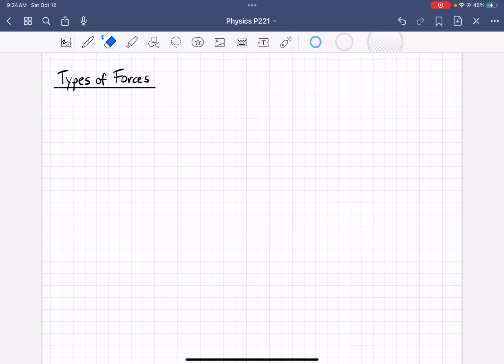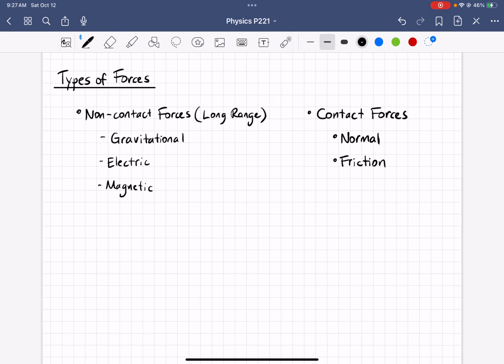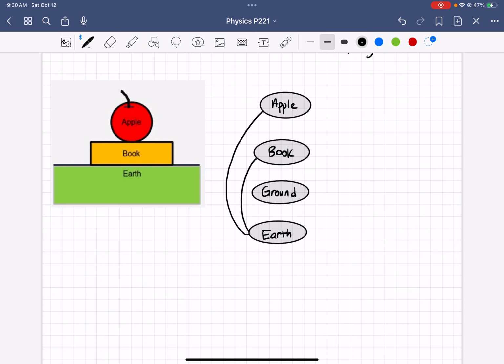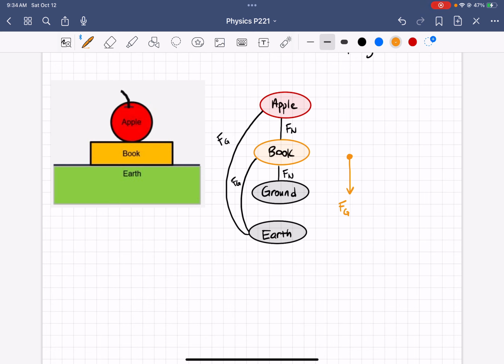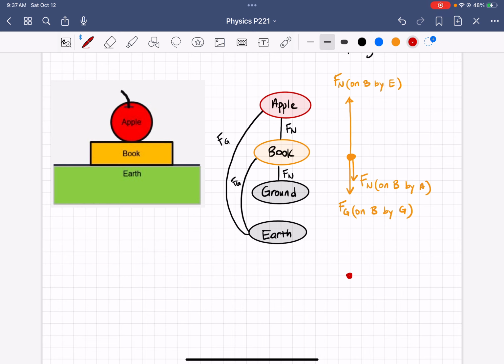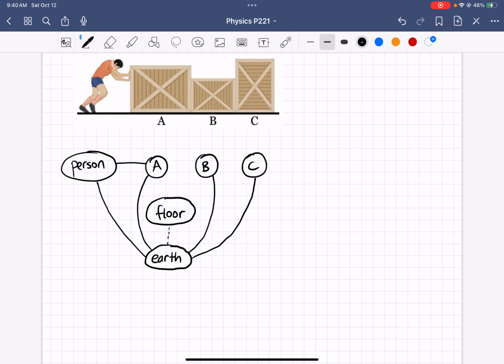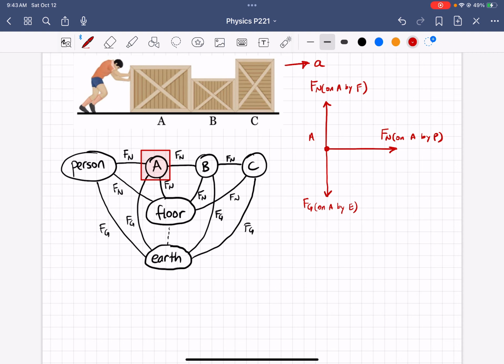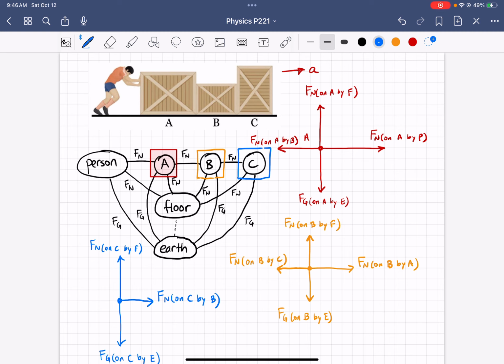Forces, Interaction Diagrams, and Free Body Diagrams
Introduction to the types of forces considered in Physics 1, and how to draw interaction diagrams (system schemas) and free body diagrams.

(The free body diagrams in the last example are not drawn completely to scale. The example is meant to be qualitative only.)